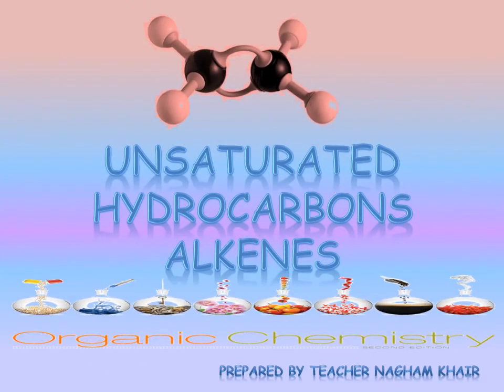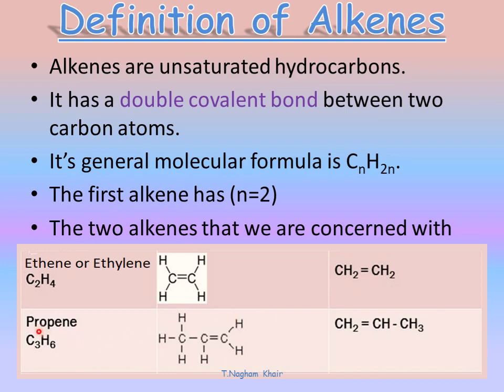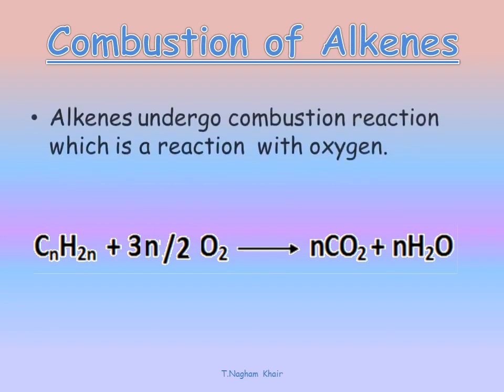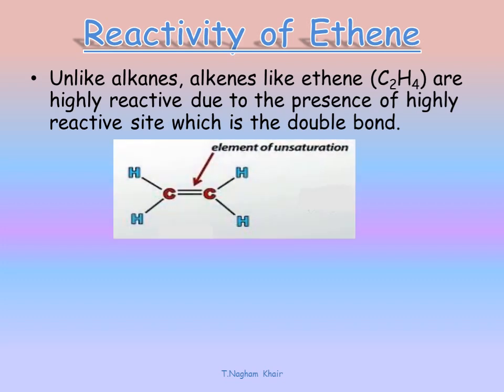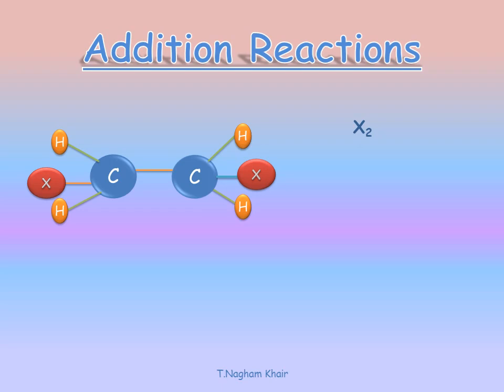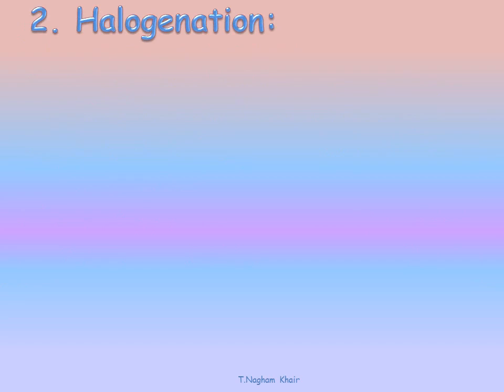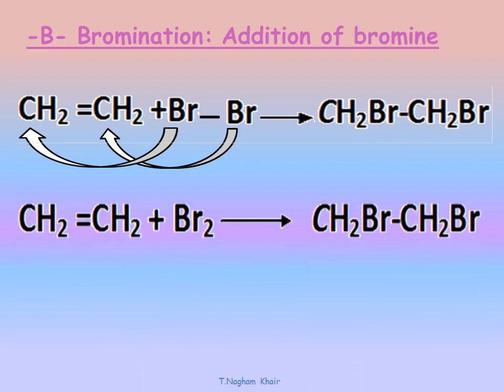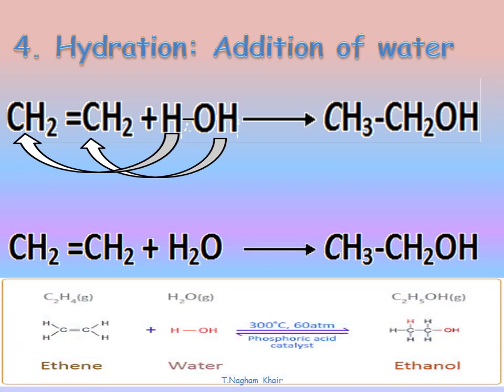grade 9 alkenes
ا نغم خير من مدرسة شبعا الرسمية